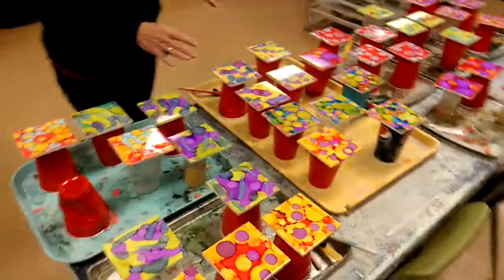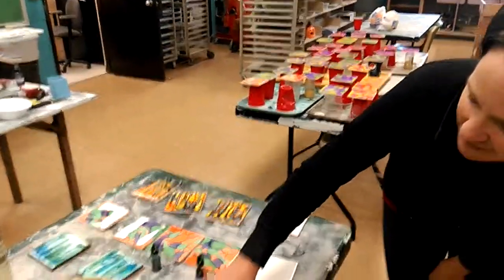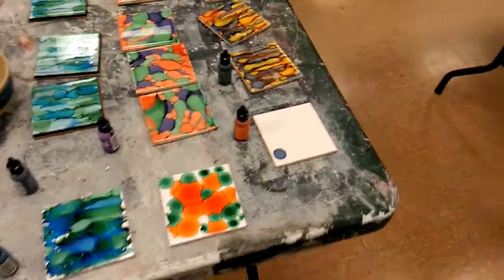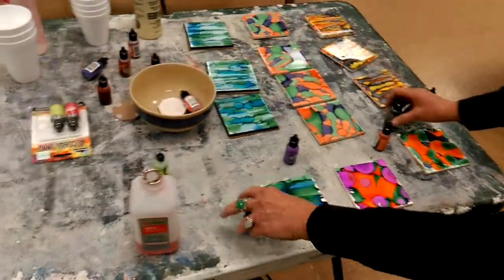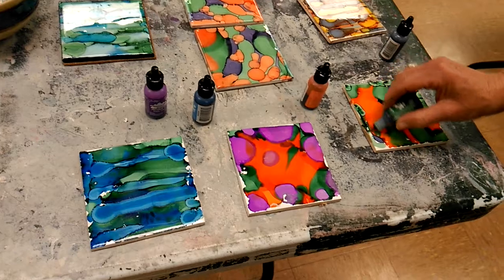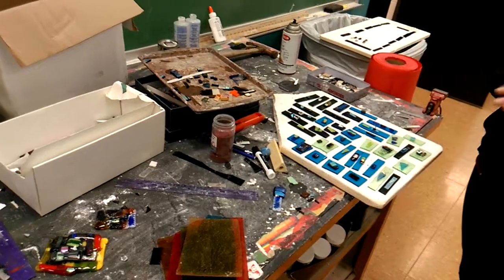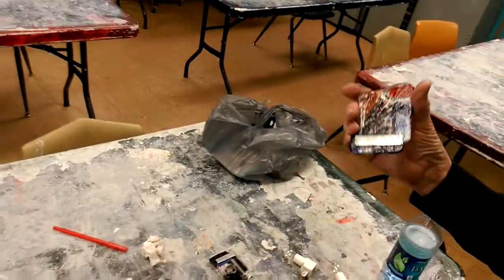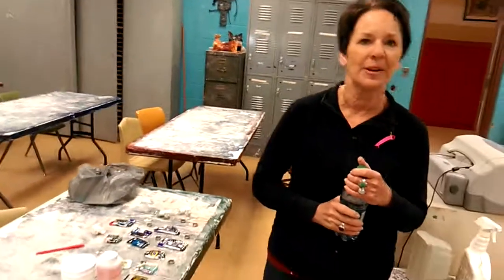How it's Made by MaryAnne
This is a video of MaryAnne giving a demonstration of how she creates her beautiful artwork.